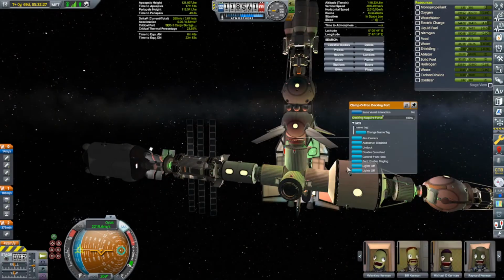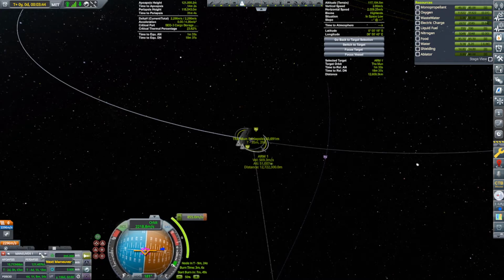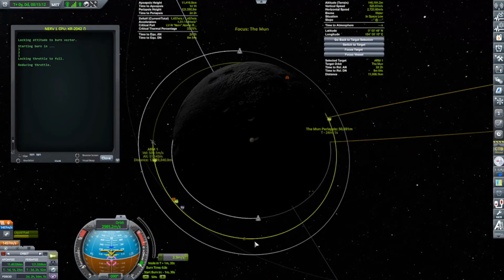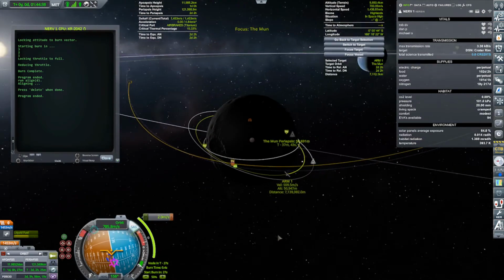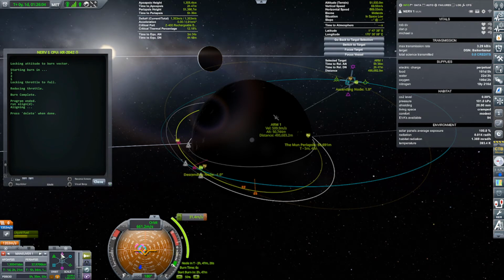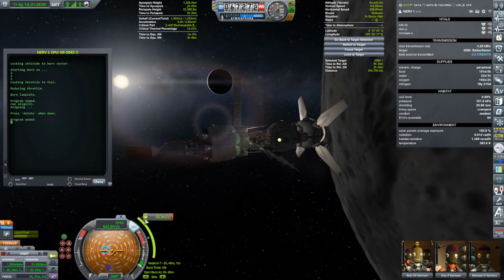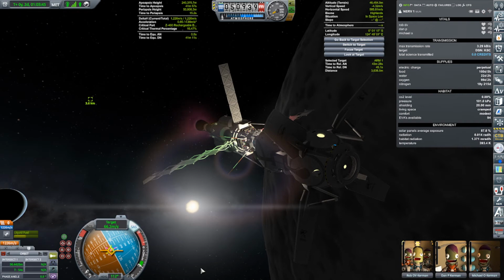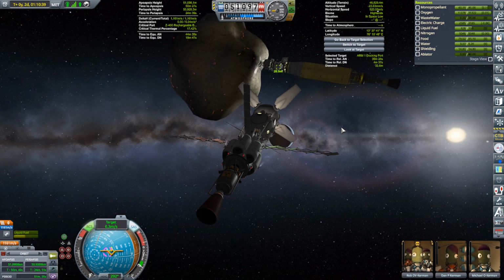Collecting Asteroid Science | Stream pt. 1/3 (KSP 1.12.1)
The new crew of the NERV 1 head out to the Mun to investigate our caught asteroid.

Each mission from my Kerbalism Live Stream appropriately portioned for your viewing pleasure. Live streams every Monday & Thursday @ 2PM EDT (6 PM GMT).

0:00 - Leaving the Station
4:38 - Munar Injection
11:51 - Correction Burn
16:26 - Munar Capture
20:14 - Asteroid Rendezvous
35:20 - Collecting Science

Full List of Mods:
► Atmosphere Autopilot
► Chatterer
► Click Through Blocker
► Configurable Containers
► Contract Configurator
  ► Contract Packs: Bases and Stations Reborn
  ► CommNet Relays
  ► Career Evolution
  ► Kerbal Academy
  ► Tourism Plus
► Contracts Window+
► Kerbalism
► KRASH
► Restock
► Restock+
► SCANsat
► Scatterer
► SMART Parts
► Strategia
► Texture Replacer
► Trajectories
► Transfer Window Planner
► Utility Weight
► Waypoint Manager